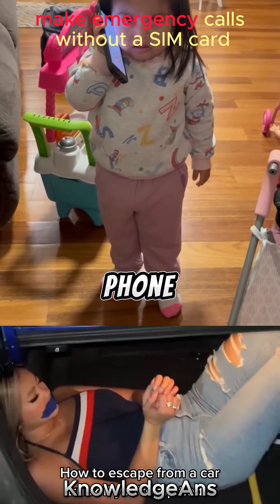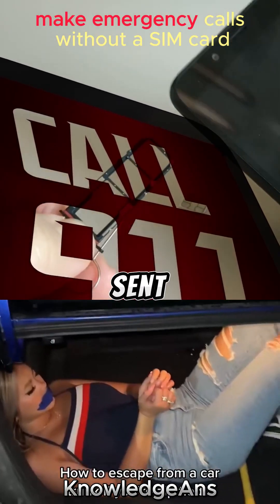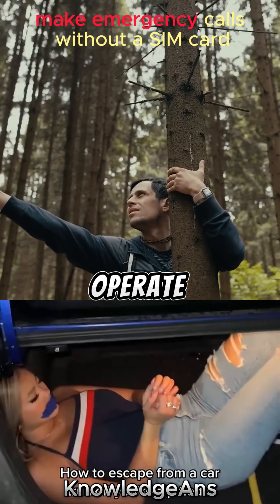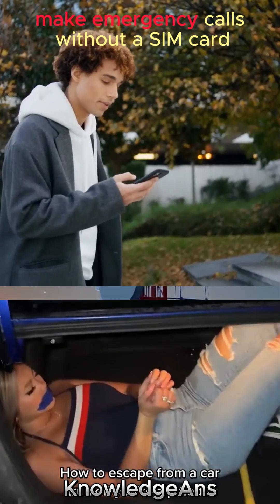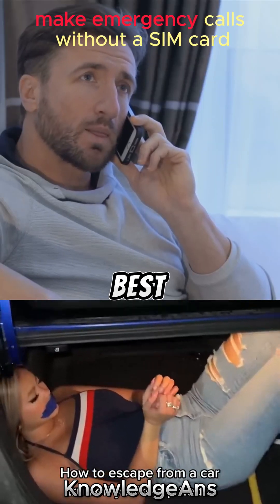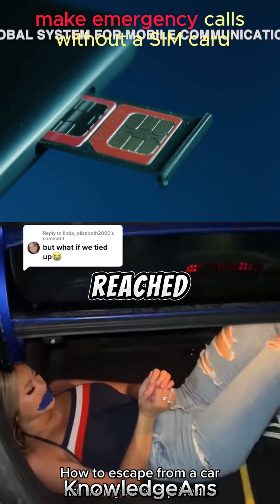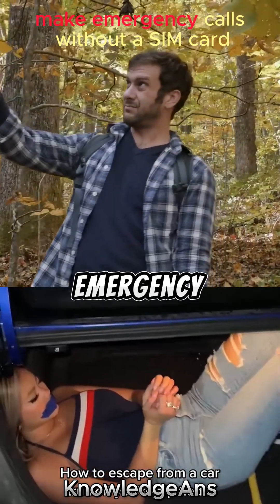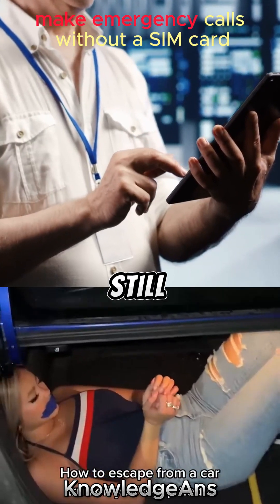Can you make emergency calls without a SIM card?😱👀✊⚓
emergency call without sim how can you call 911 without a sim card Why does my phone say emergency calls only when I have a SIM card? emergency call without sim call flow how is my phone working without a sim card can you call 999 without a sim card how to call without sim card android how does emergency call work on iphone what is emergency call in mobile Does emergency call work without network? Can you make an emergency call without service? How can I call from my phone without a SIM card? What happens if you call without a SIM card?